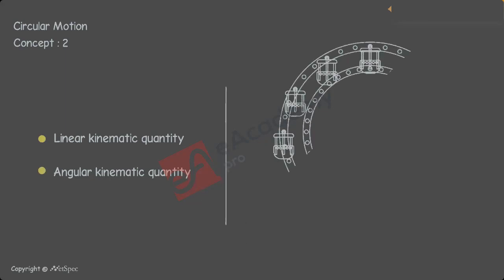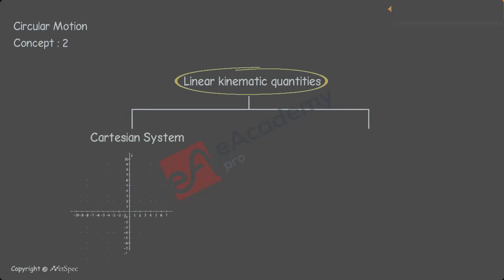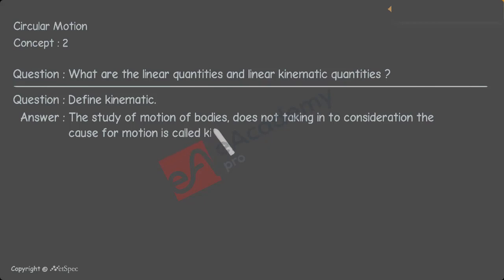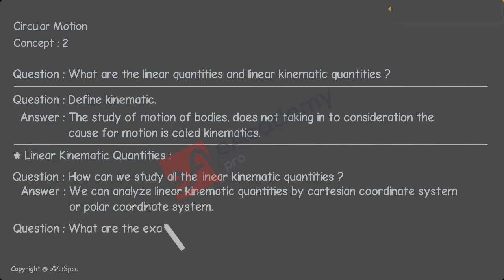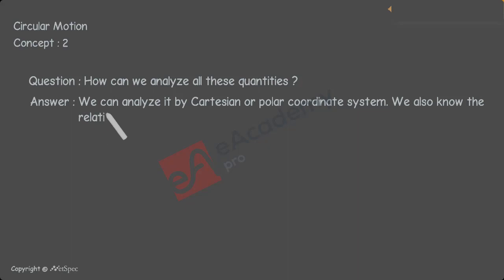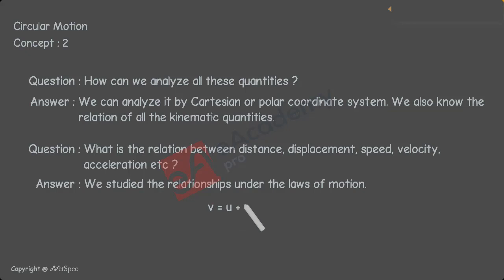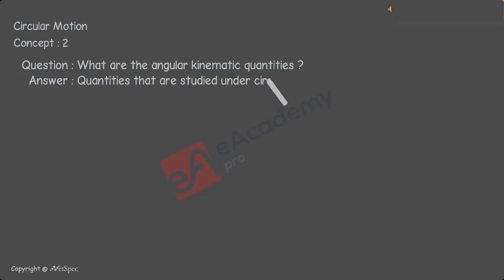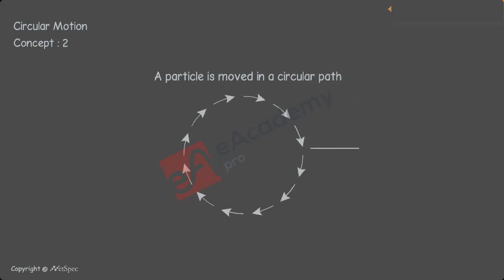02 Linear Kinematic quantities and Angular Kinematic quantities 6